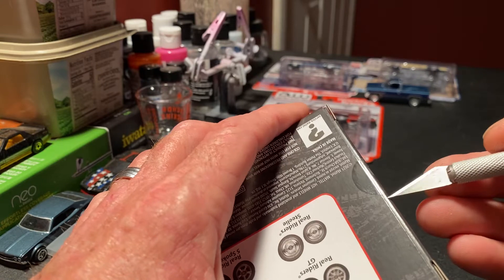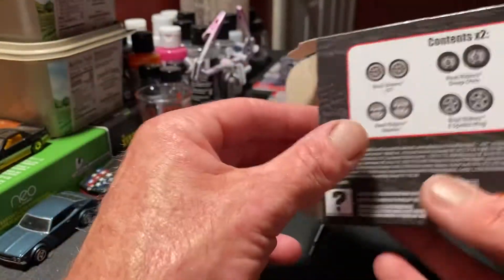Got me some packages from Mattel today🙏🔥🤙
Got some knew square body’s and some rlc stuff